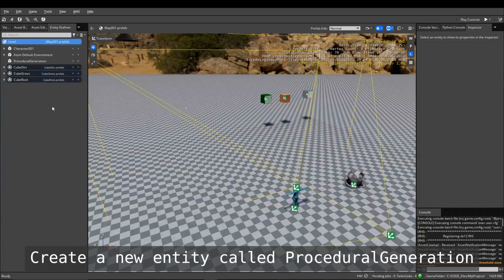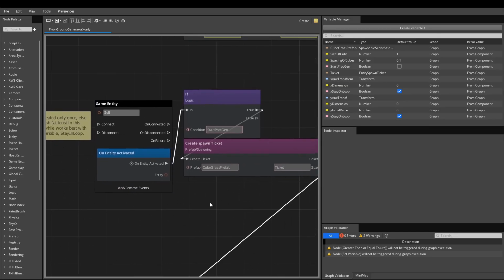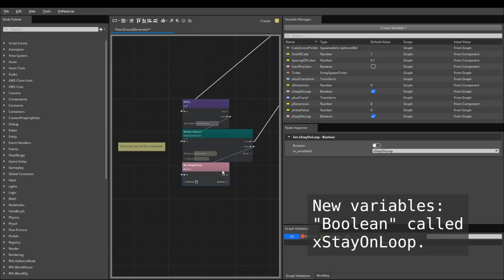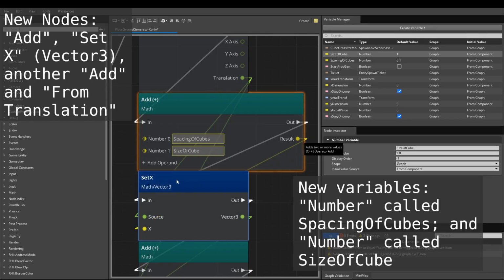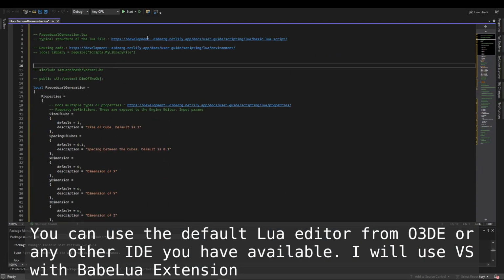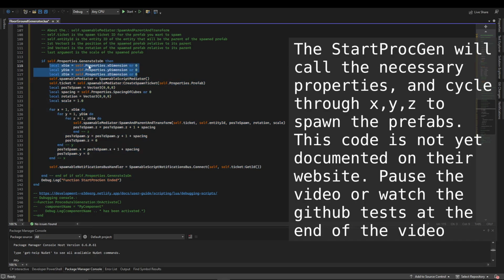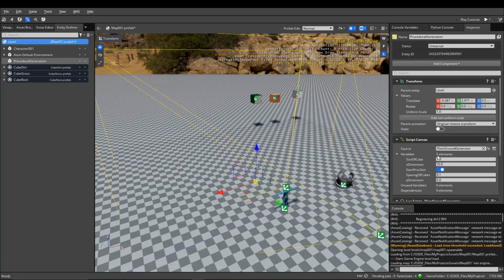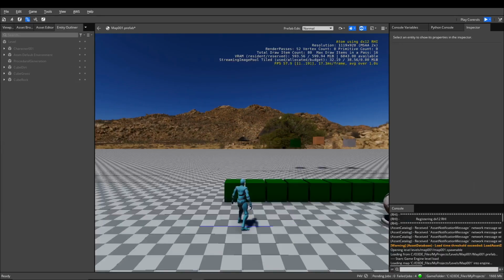O3DE: Procedural Generation with script canvas or lua scripts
I will highlight the basics of the script canvas and the Lua scripts with the classical example of the procedural generation of cubes. I have a higher regard for the Lua scripts, so I progressed that example further than the script canvas.

You can also use the vegetation system to do something similar (start at minute 28):

Note.: If you make modifications to the script, and they are not recognized, remove the file from the component and assign it again